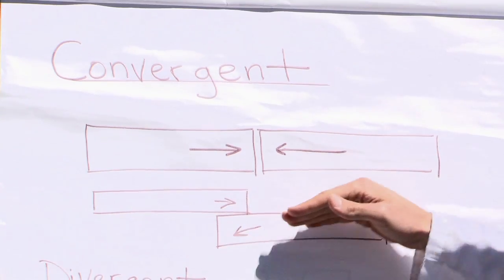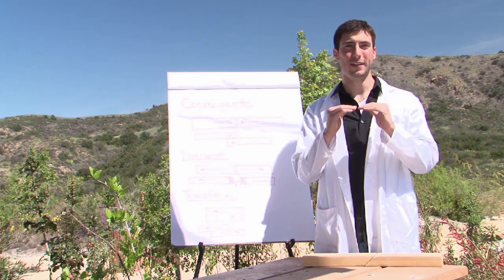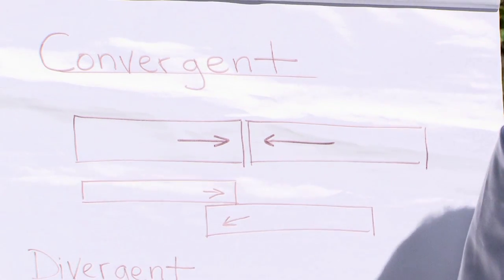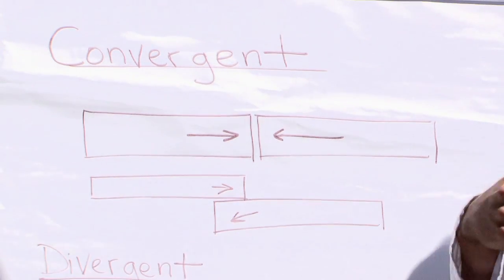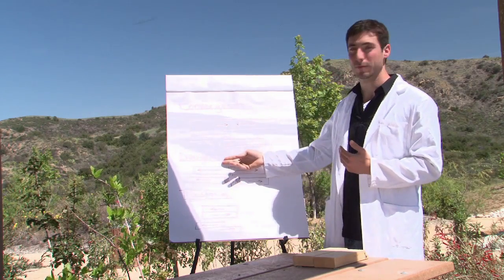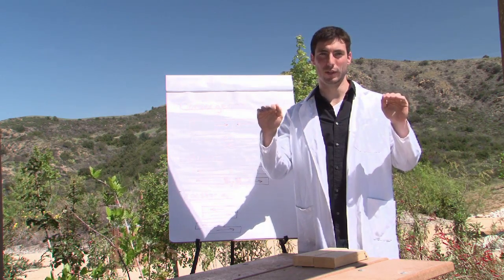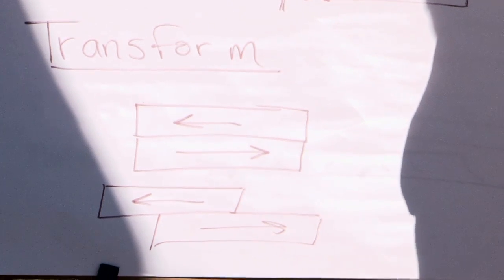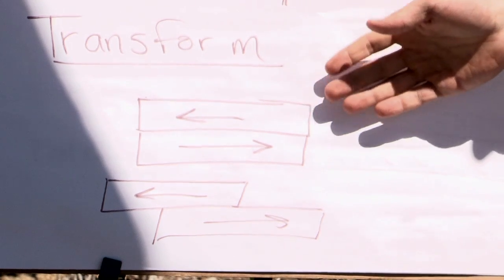What Processes Occur at the Plate Edges? : Plate Tectonics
A number of different, interesting processes occur at the edges of plates. Find out about what processes occur at the plate edges with help from a science teacher and writer in this free video clip.

Bio: Benjamin Deeb has been teaching science, writing, and making web videos for more than three years.
Filmmaker: Alfredo Rodriguez

Series Description: Plate tectonics can be a complicated topic, but a better understanding of the concept as a whole can help students get a better understanding of the world around them. Get tips on both teaching and learning about plate tectonics with help from a science teacher and writer in this free video series.